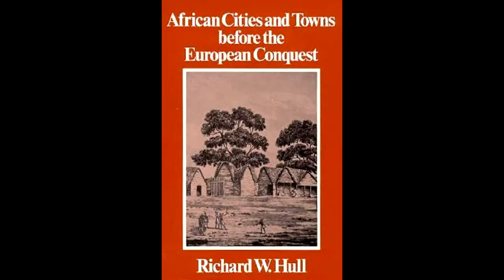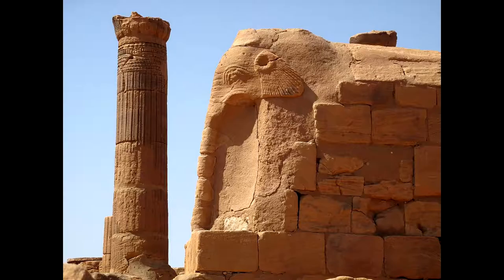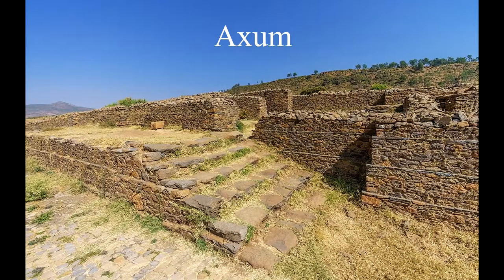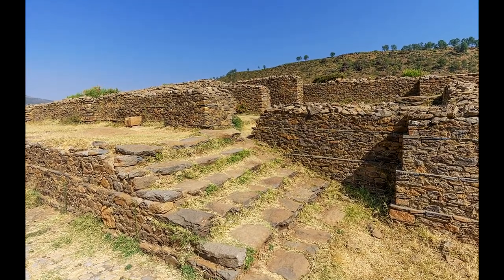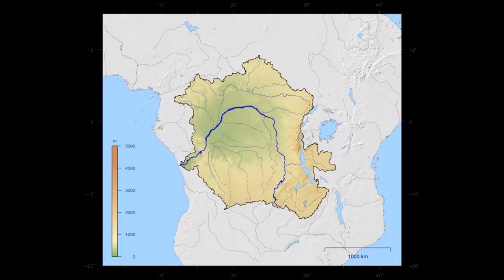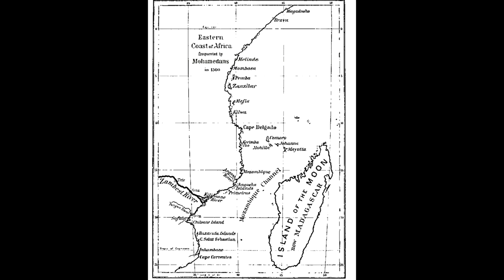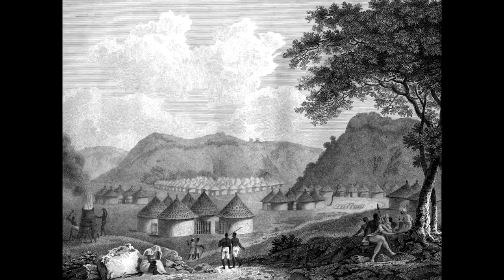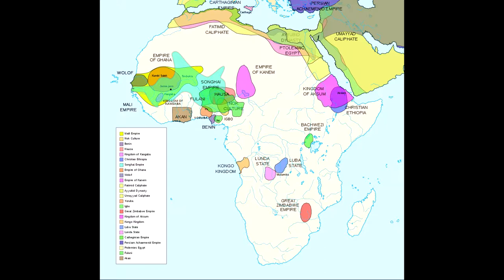Cities of Medieval Africa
A partial listing from the book "African Cities and Towns before the European Conquest" by Hull.

This video is one part of a course in Big History.